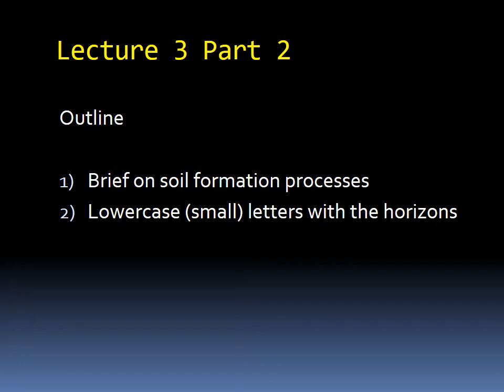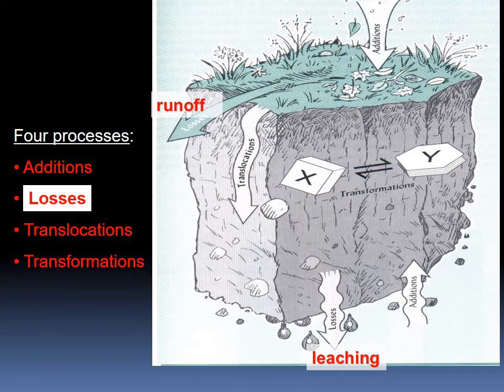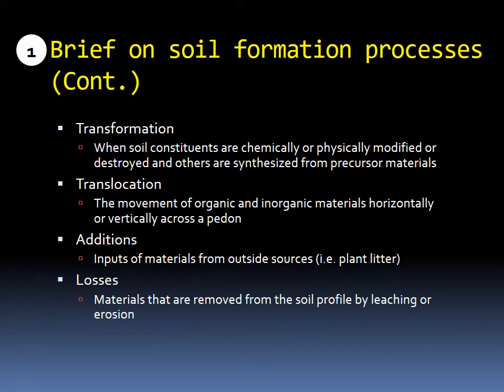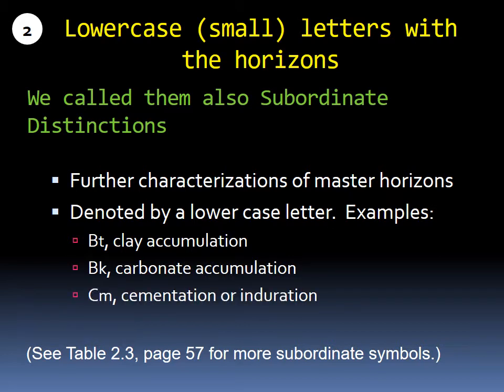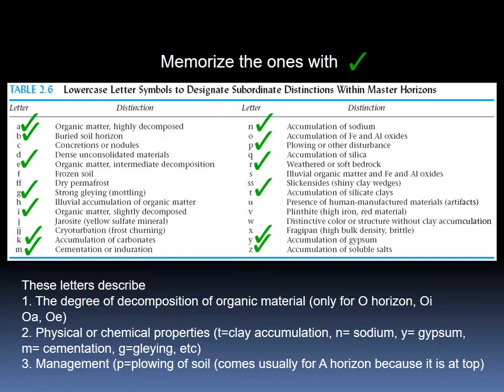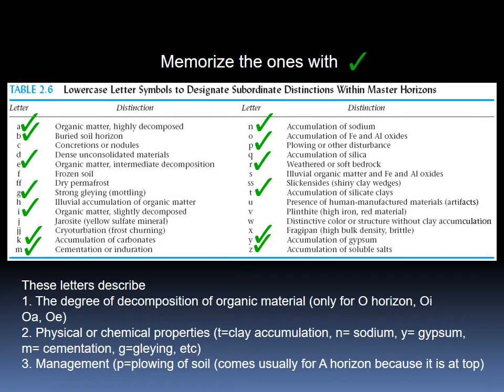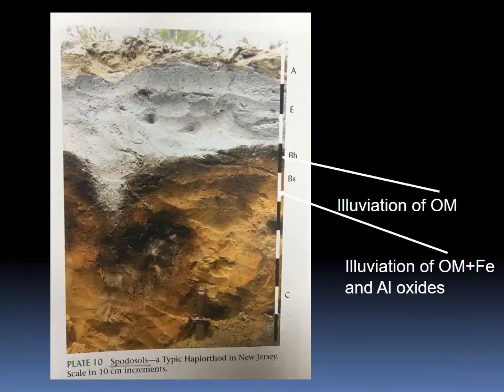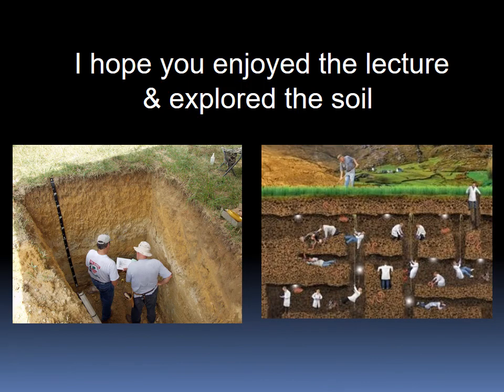SWAE2201 Lecture 3 part 2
This lecture shed light on soil formation processes (addition, losses, transformation and translocation). It also describes the meaning and use of the lower case letters which comes with the soil horizons.

I wish you an enjoyable time